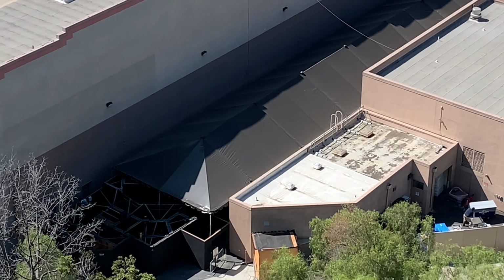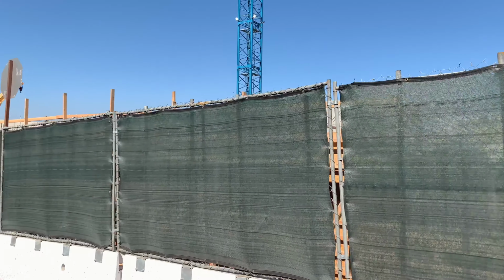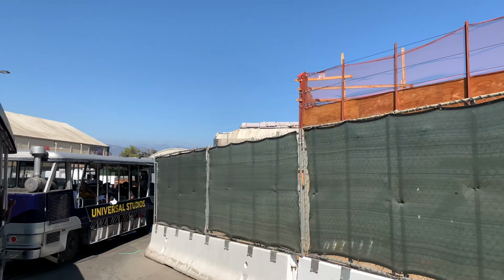Halloween Horror Nights, Pets and New Land Update - Universal Studios Hollywood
Halloween Horror Nights is right around the corner with full maze construction! Secret Life of Pets is looking great and the new Land has started going vertical!